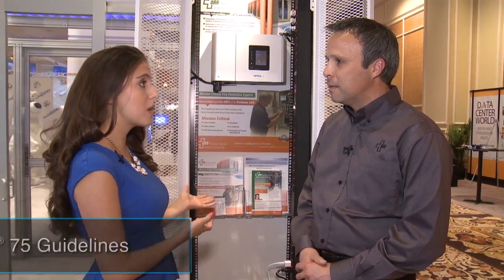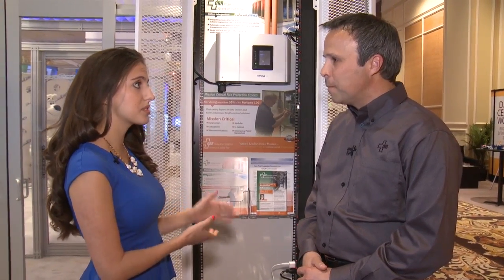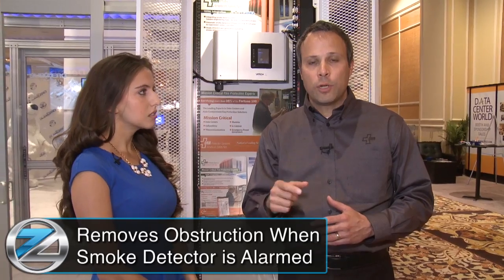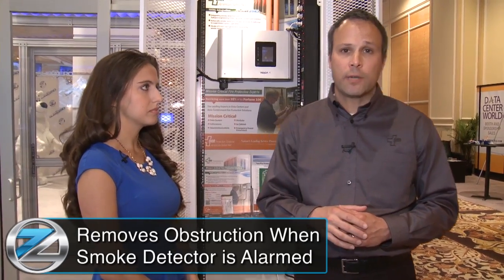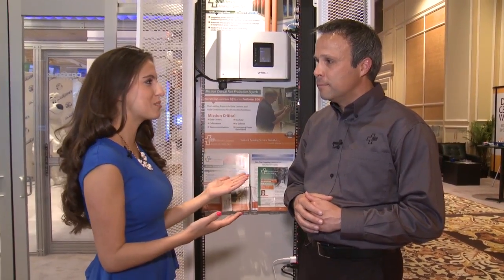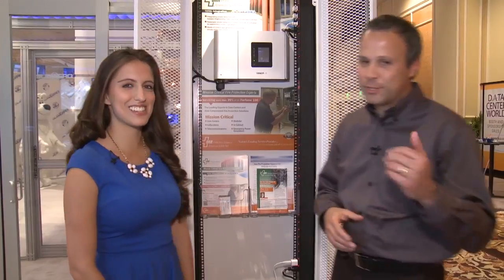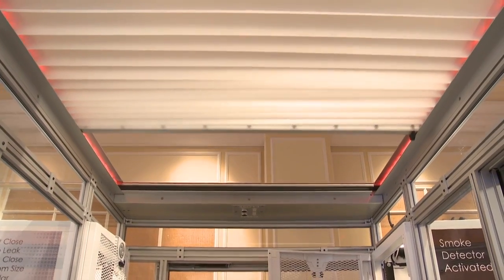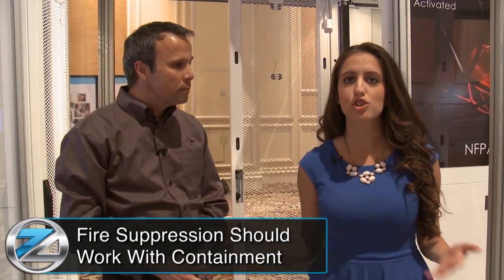NFPA® 75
In this video Steve Carter, from ORR Protection Systems, walks you through the NFPA requirements for data center containment and demonstrates how the Subzero Engineering Polar Cap Retractable Roof works.